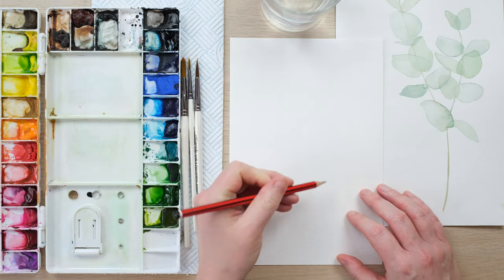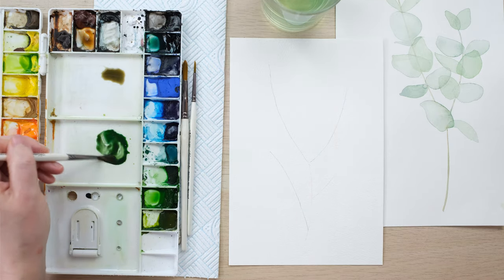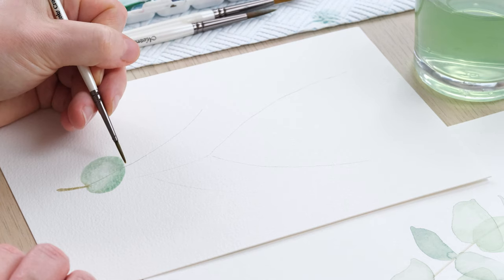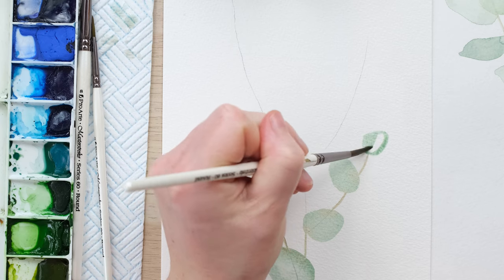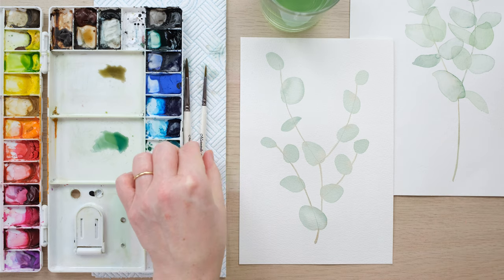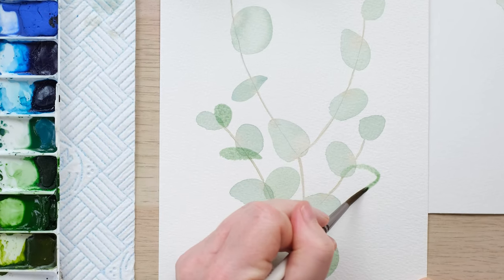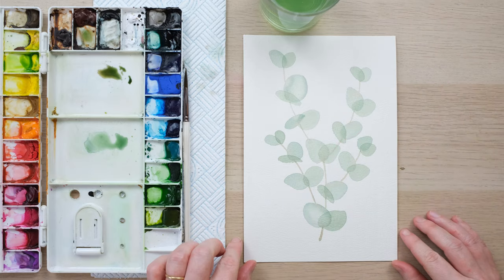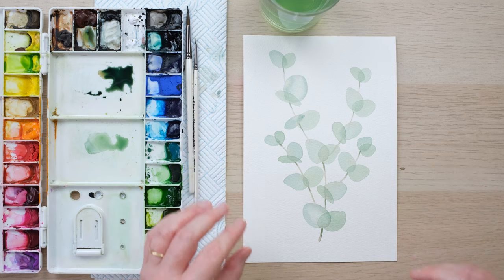How To Paint Watercolour Eucalyptus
Etsy shop

Flowers and Foliage Episode 47: How To Paint Watercolour Eucalyptus

Here is another popular project from my book, revisited two years since I first painted it. Eucalyptus comes in many shapes and sizes and this type looks like the Sand Dollar variety; a very popular foliage in wedding bouquets.

You will also need a pencil and a rubber

Colours we used (link below to buy paint tubes)
Prussian Blue
Sap Green
Burnt Sienna
Cobalt Turquoise

I'd love to hear your suggestions for things you would like to learn how to paint in the comments below.